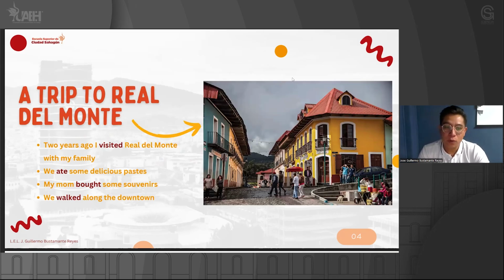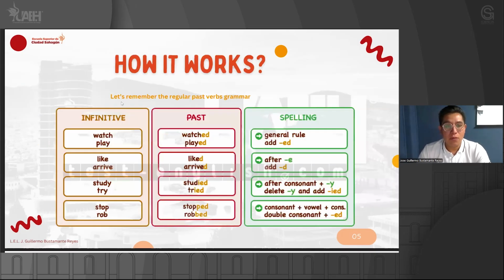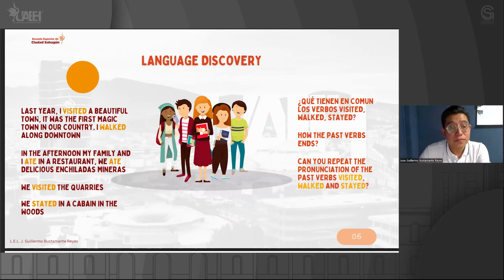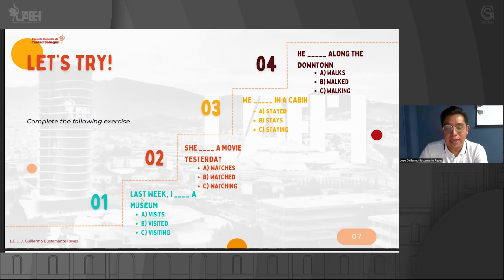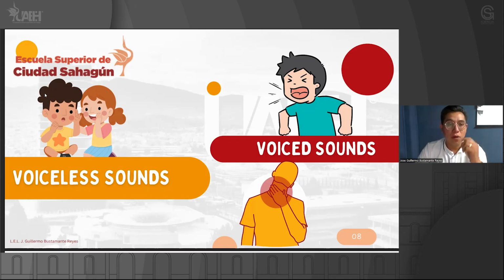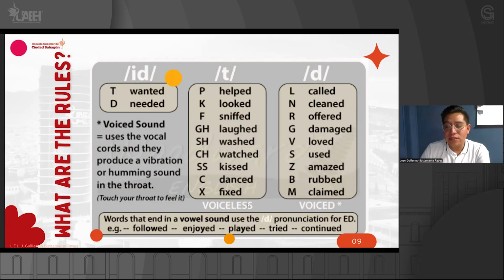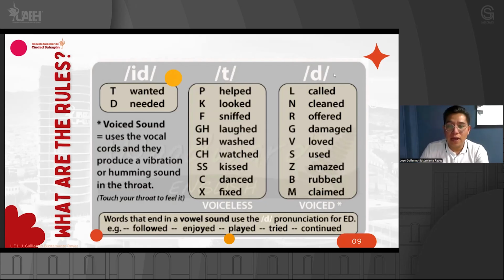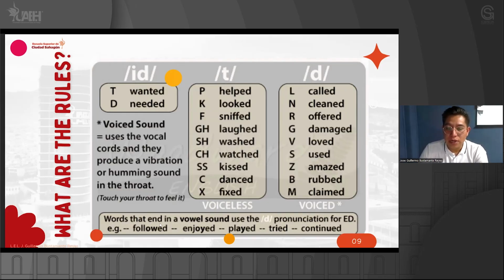The Past and Now - Regular Verbs Pronunciation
Jose Guillermo Bustamante Reyes
Escuela Superior de Ciudad Sahagún (ESSah)

Resumen o introducción del curso:
Discutir sobre habilidades y aspiraciones académicas y laborales de manera oral y escrita.
Describir situaciones y acciones actuales y posesiones.
Narrar sucesos, historias y demás eventos pasados en un discurso oral y escrito.

Objetivo general del curso:
Expresar eventos presentes y pasados en un discurso oral y escrito para llevar a cabo procesos comunicativos simples tales como describir situaciones presentes y
sucesos pasados en un contexto familiar e inmediato en inglés, haciendo uso de tiempos simples y del vocabulario correspondiente.

Bibliografía y/o Cibergrafía:
Paul Davies. (2019). Go High! A1.2. México: UAEH.